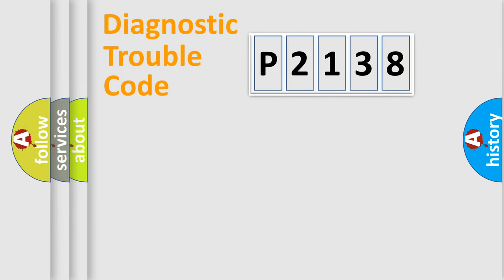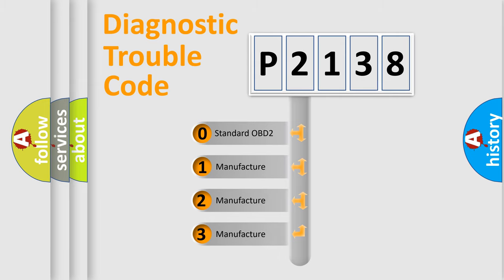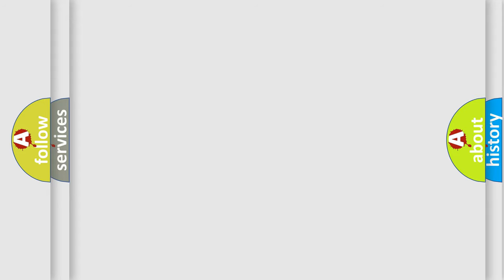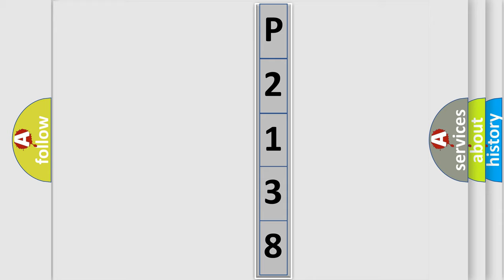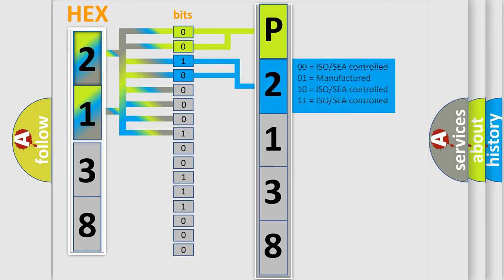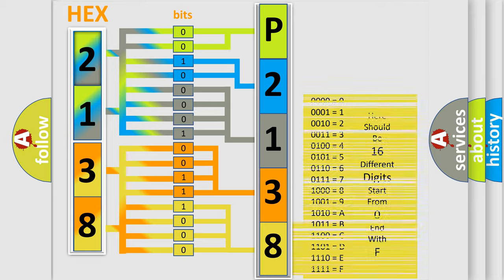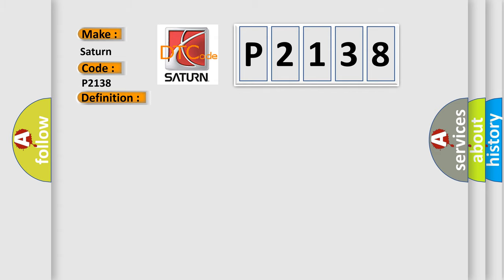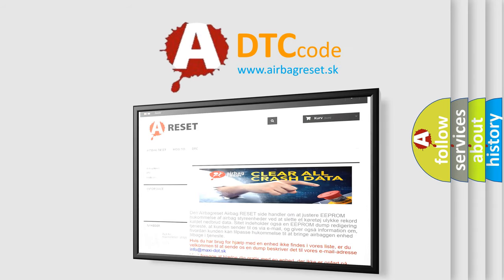DTC Saturn P2138 Short Explanation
Contents:
0:21 Basic DTC analysis according to OBD2 protocol standard.
1:48 Insight into programming
2:58 A diagnostically understandable description of the Diagnostic Trouble Code
3:05 Basic error definition

Make:
Saturn
Code:
P2138
Definition:
Invalid Data Received From ECM or PCM A
Description:
An Powertrain Control Module (PCM) error was detected via the CAN line.
Cause:
Powertrain Control Module (Pcm) Fault